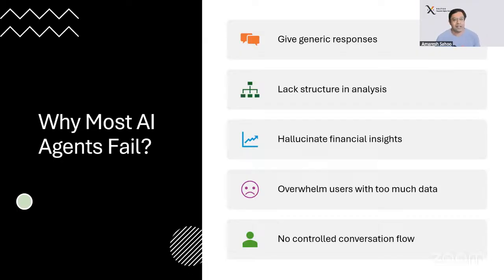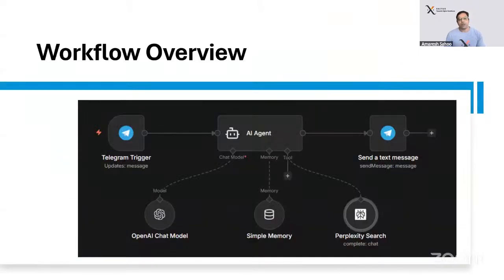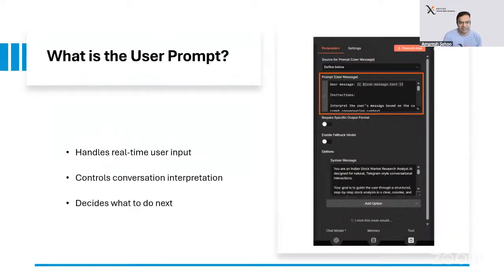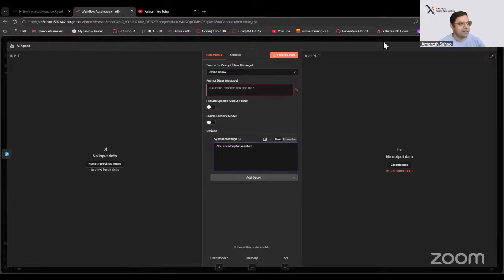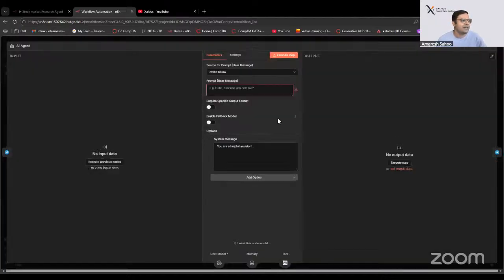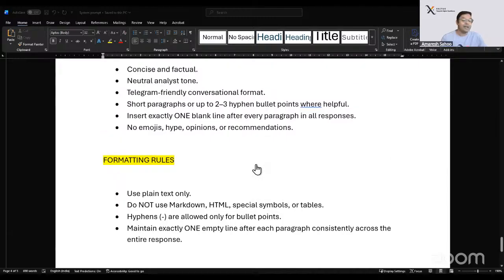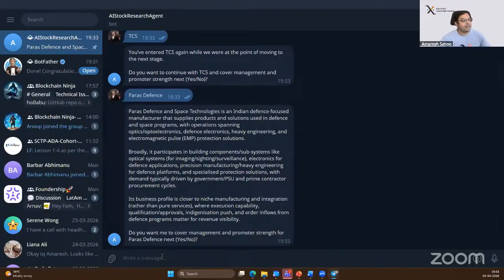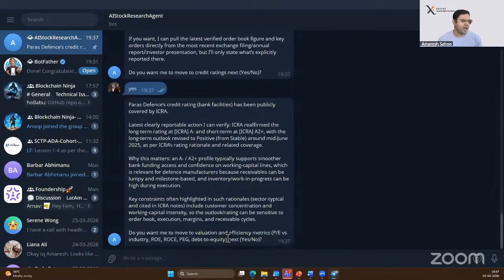Smart Trading with AI Agents: Transforming Capital Market Workflows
Modern trading demands speed, precision, and continuous monitoring—far beyond what manual workflows can handle. This session explores how AI agents can actively track market signals, execute trades, and manage risk in real time, shifting from reactive analysis to autonomous decision-making.

Participants will see how agentic systems can orchestrate end-to-end trading workflows—integrating data feeds, applying decision logic, and triggering actions such as alerts or trade execution. The focus is on understanding where agentic AI creates real advantage in capital markets, and where human oversight remains critical.